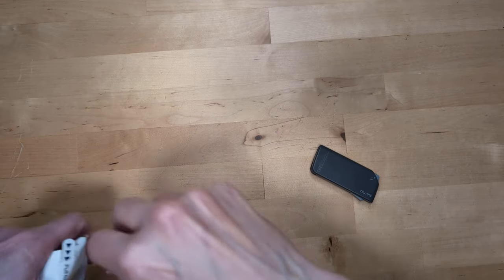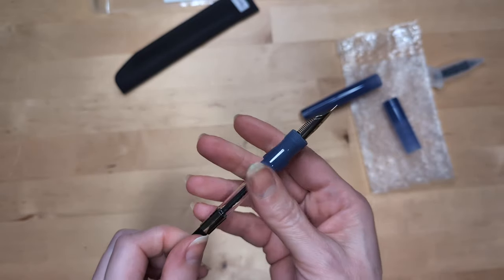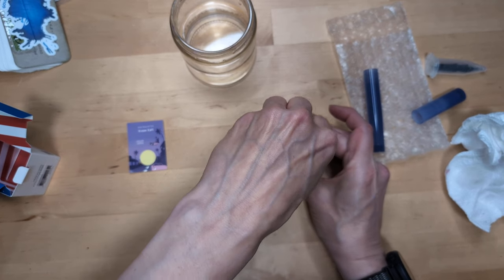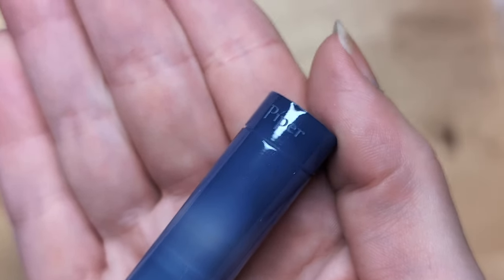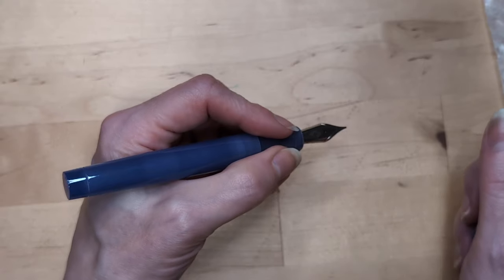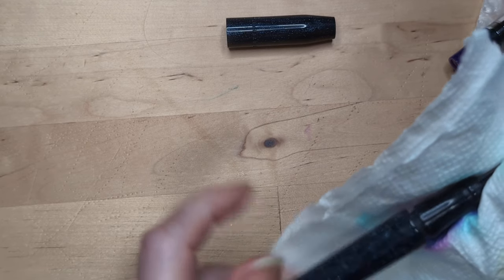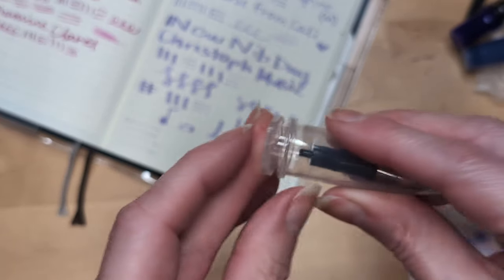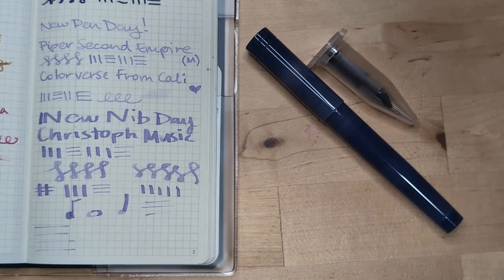New pen day! Piper Trading Co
Pen: Piper Trading Co. Second Empire
Ink: Colorverse From Cali

Extra nib: Christoph Music Nib